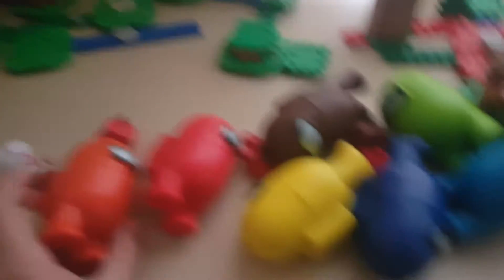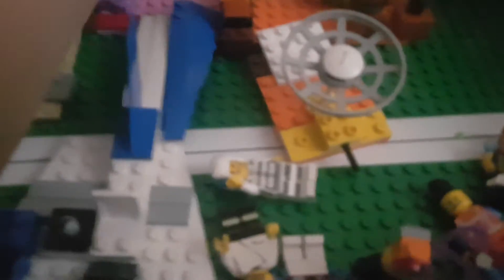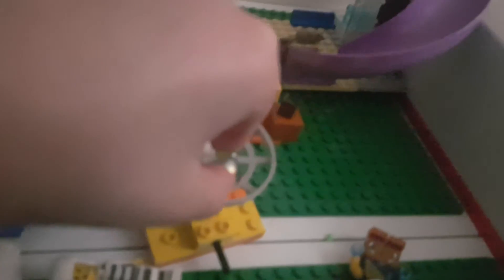mira hq Lego among us